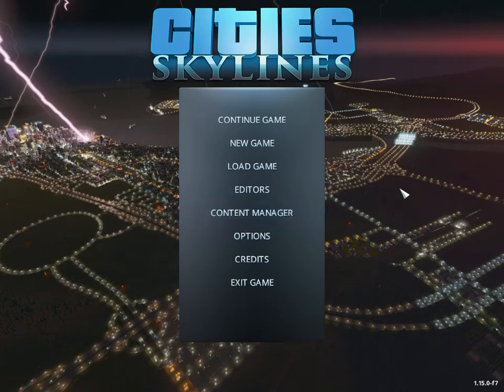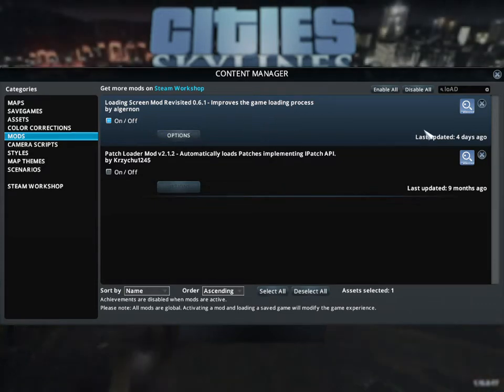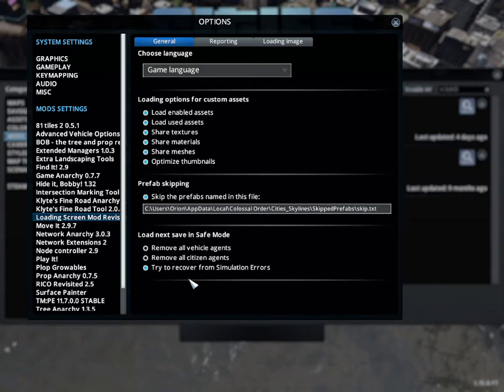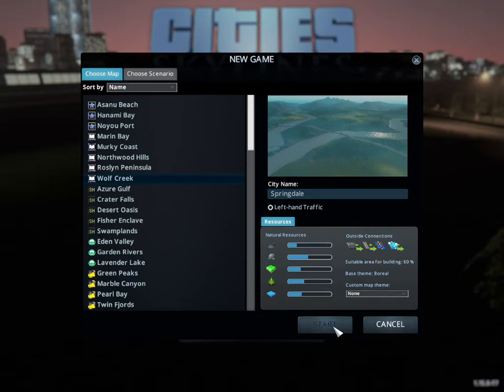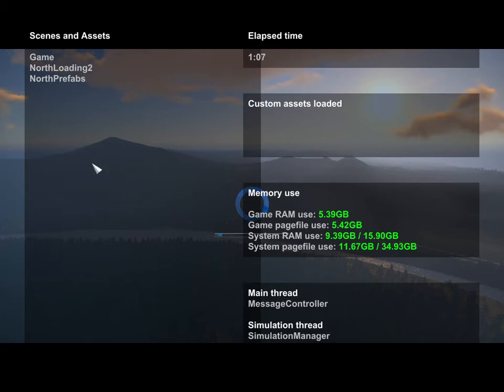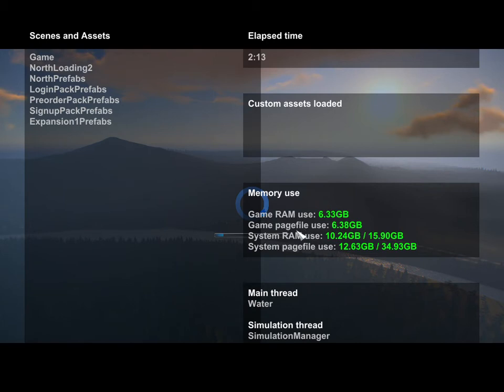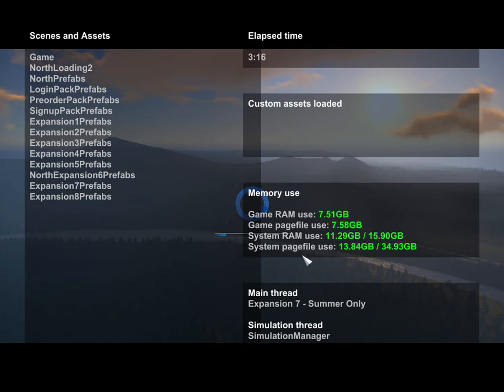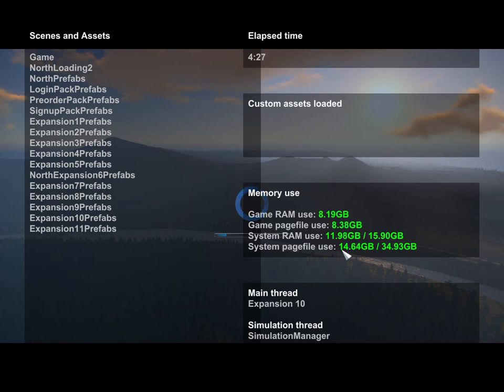Cities: Skylines - Updated Loading Screen MOD 09/18/2022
Now with the most of the MODs updated from the new DLC and the update, its time for the beginner tutorials for 09/2022.  This video explains a little about the new version of the Loading Screen MOD, how it works and its advantages to have it in your game.